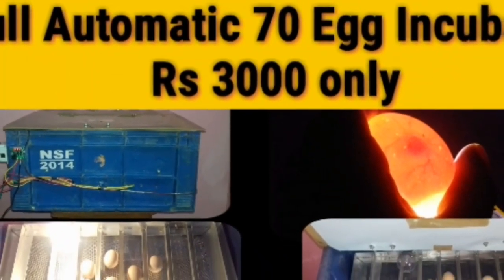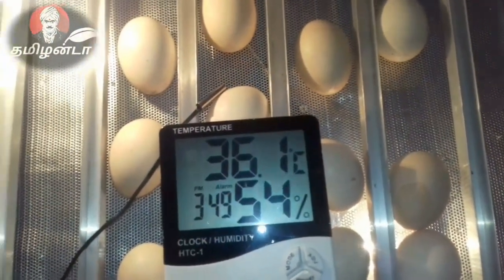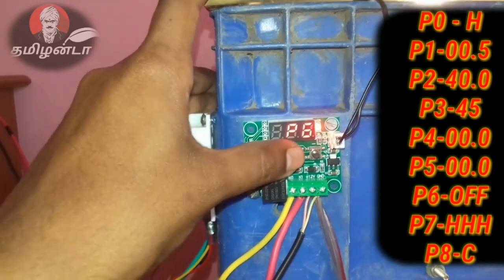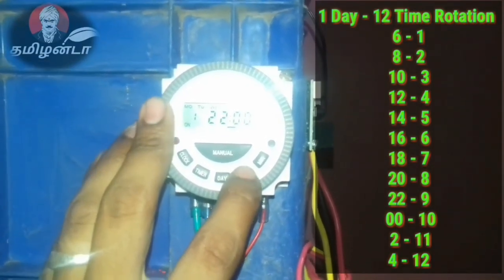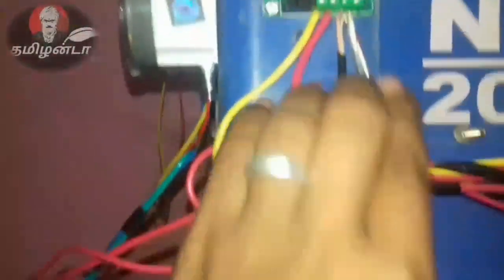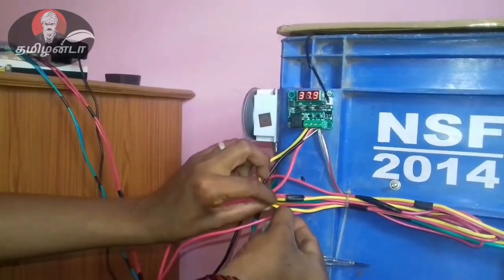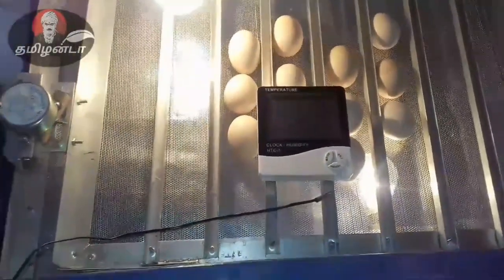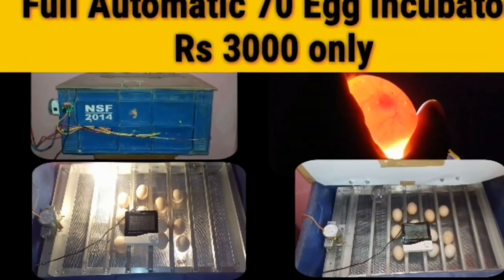Full Automatic Egg Incubator in Tamil) ( 70 முட்டை அடைவைக்கும் இன்குபேட்டர் Rs 3000 மட்டும்)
Facebook channel follow 🙏🙏